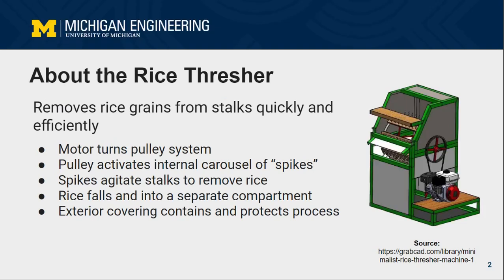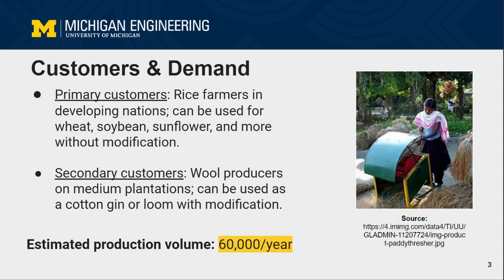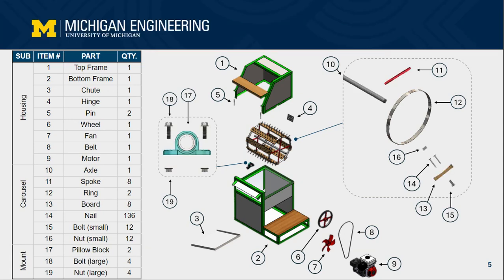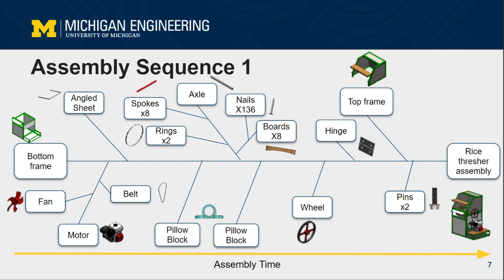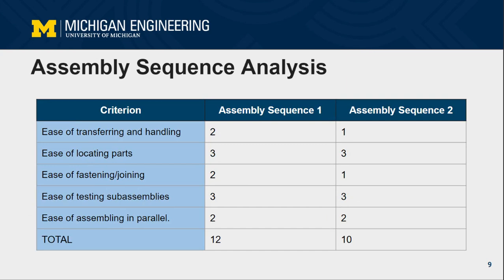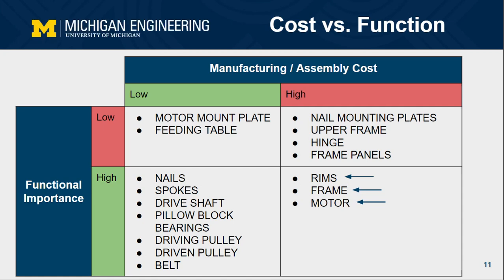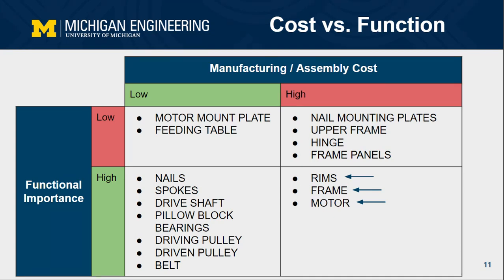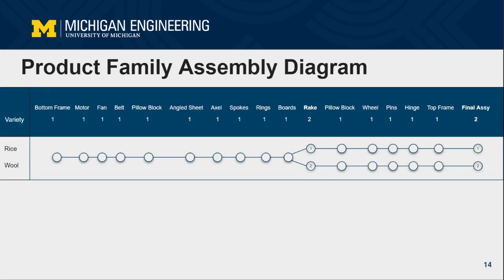UM DfM Fall2024 Interim Team 7